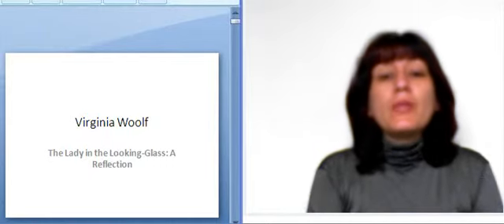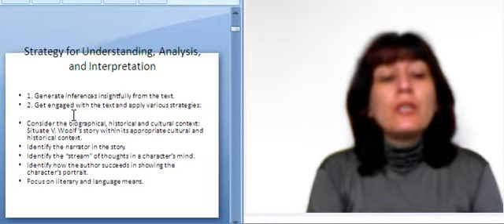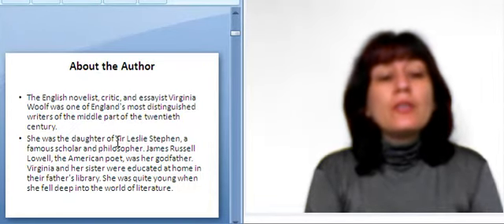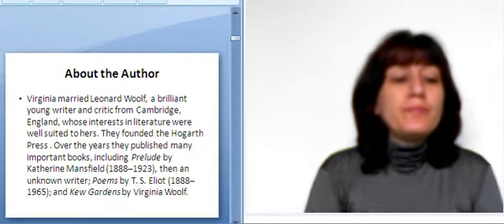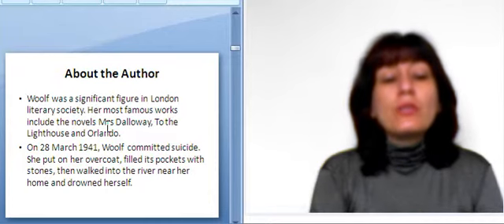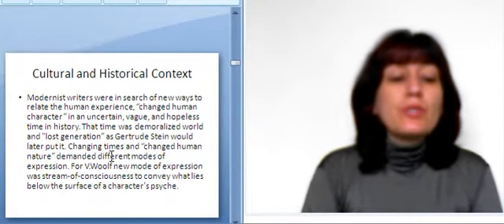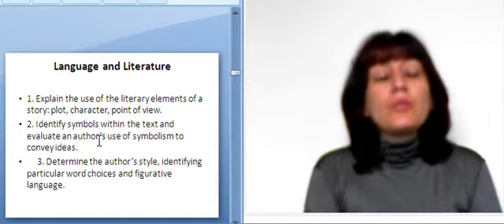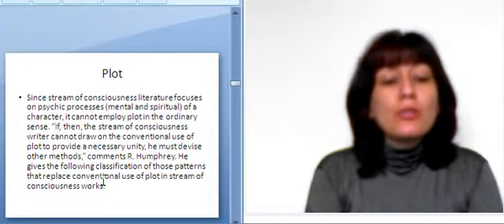თევდორაძე ანალიზური კითხვა 6.1..avi